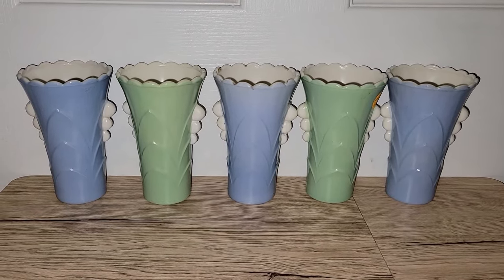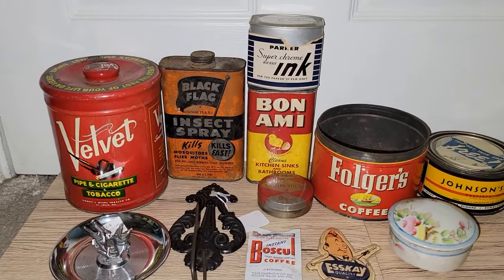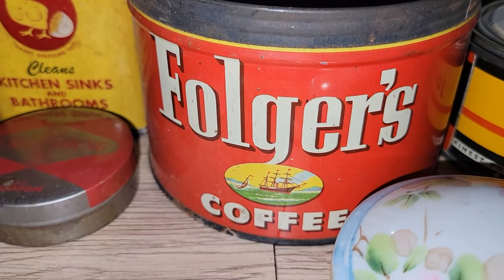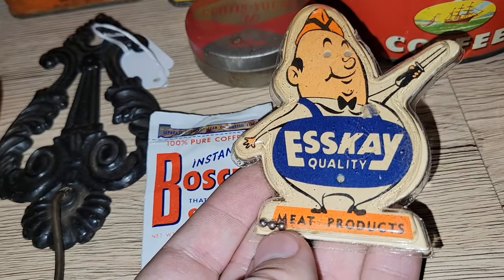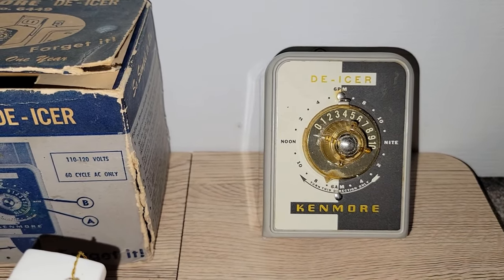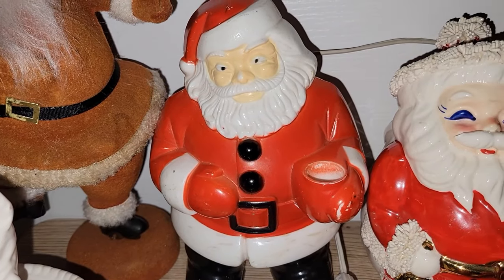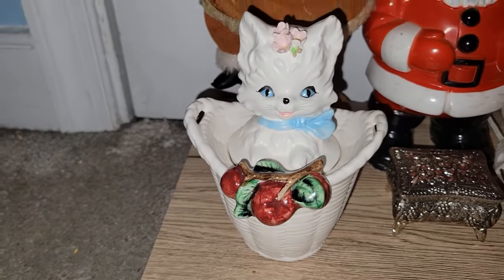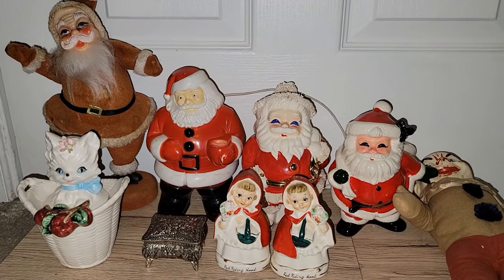FUN INDUSTRIAL FINDS AND VINTAGE CHRISTMAS!!!